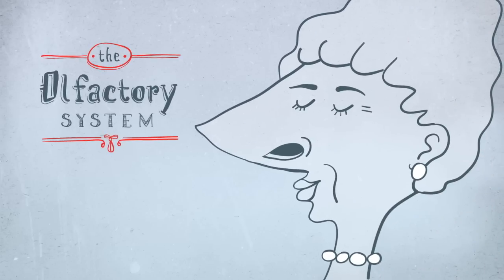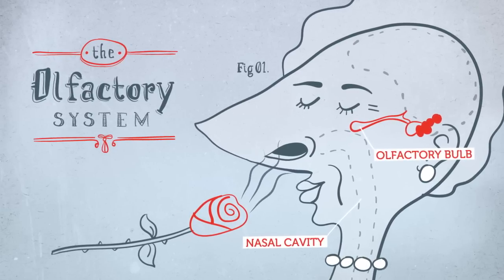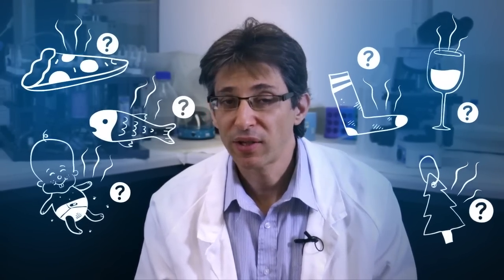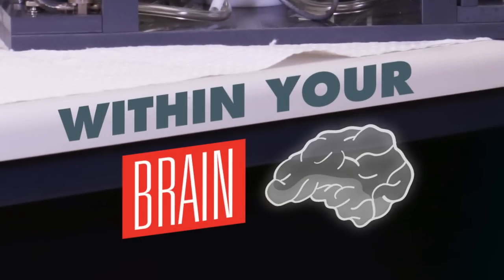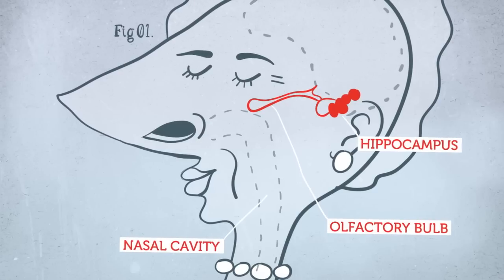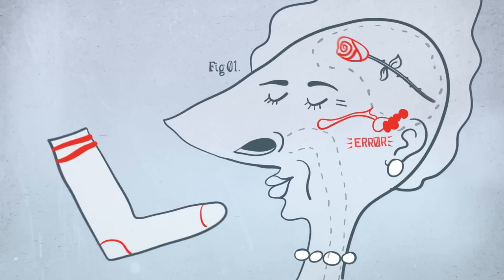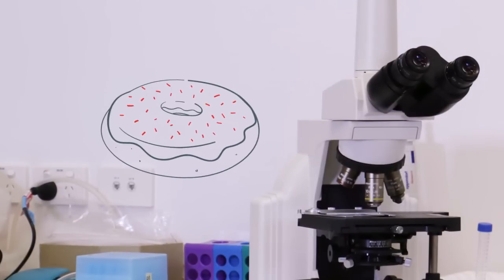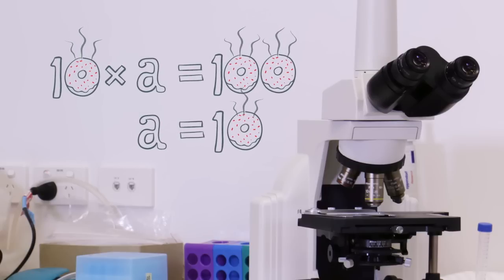How smell unlocks memory | RMIT University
Professor Antonio Paolini explains how smell unlocks memory.

And if you have a question about how something works that you want answered, hit us up